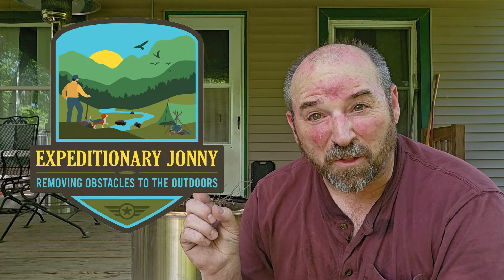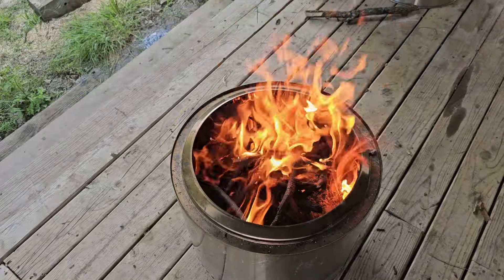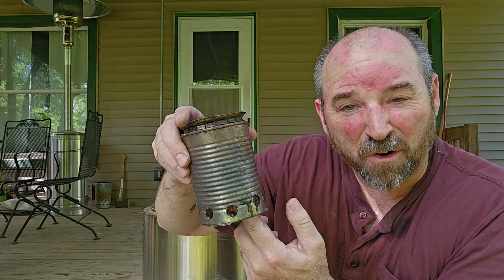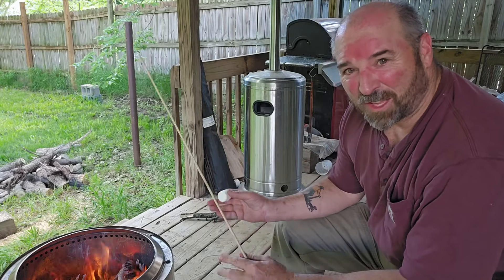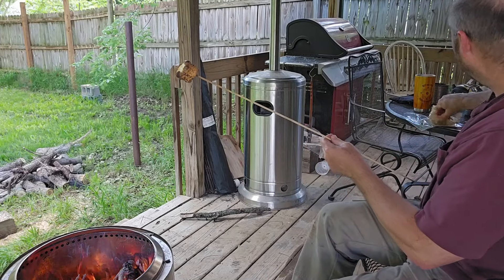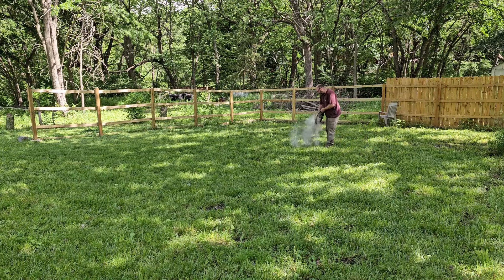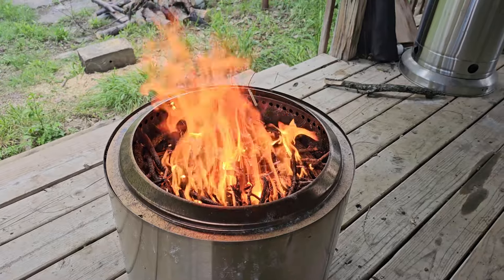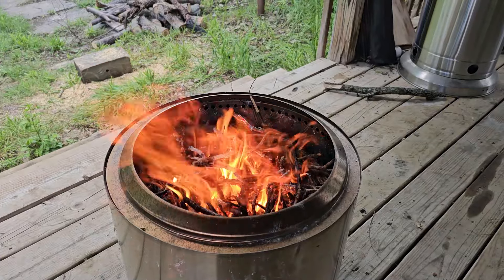Solo Stove Bonfire 2.0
My initial thoughts on the Solo Stove Bonfire 2.0. @solostove